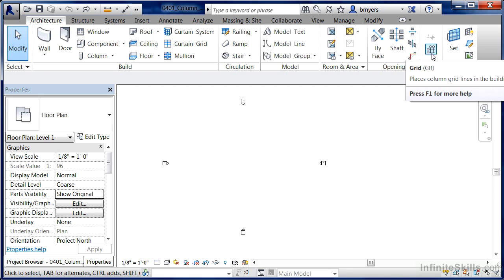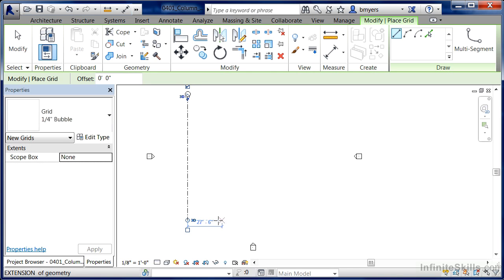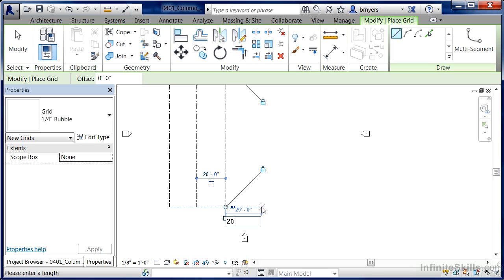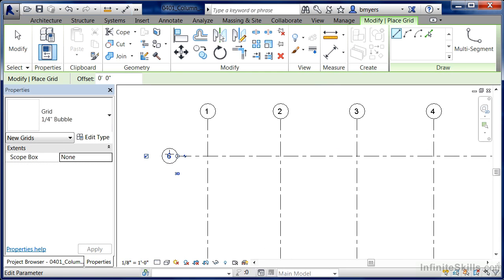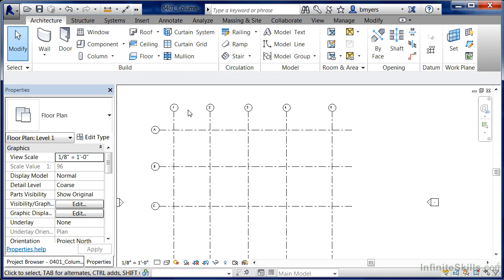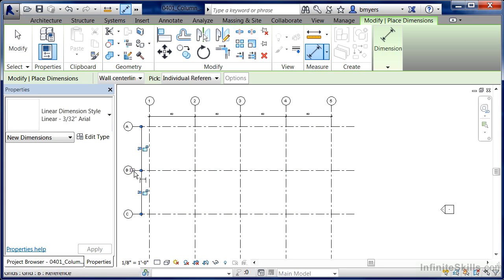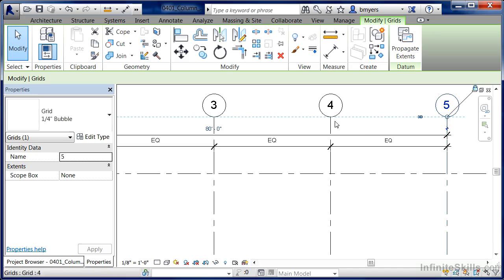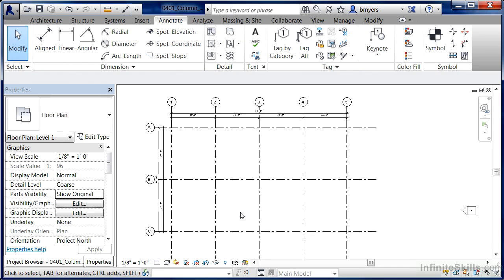Revit tutorial - 04_01-Column Grids